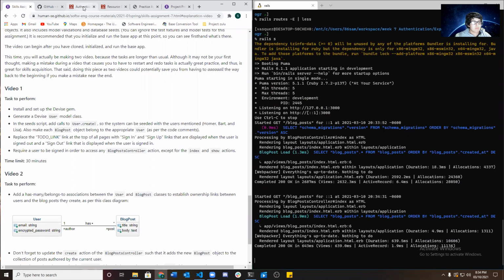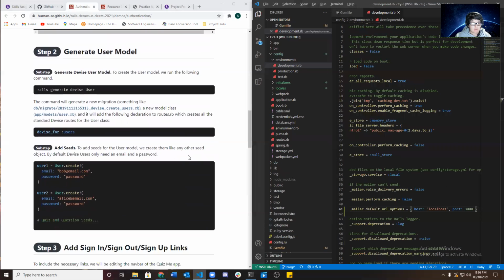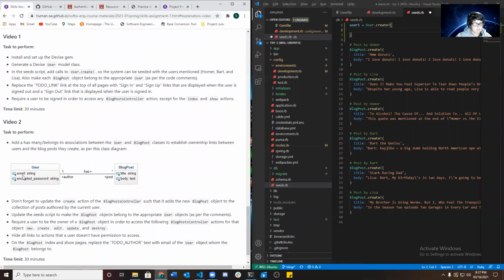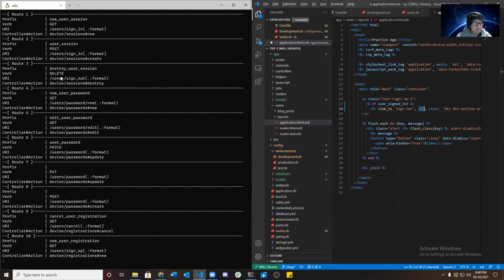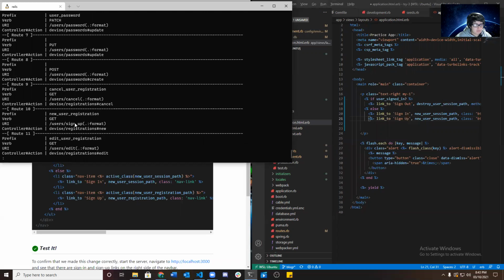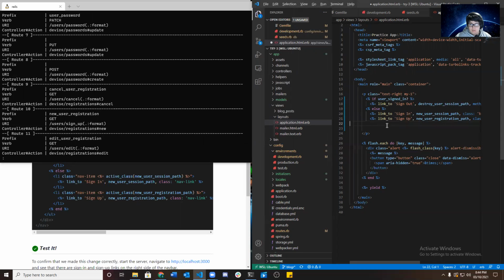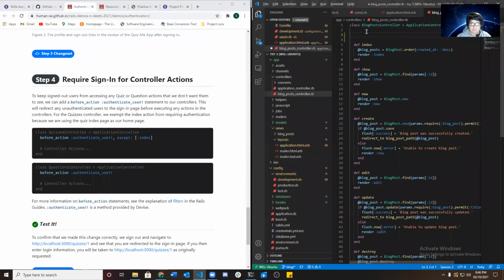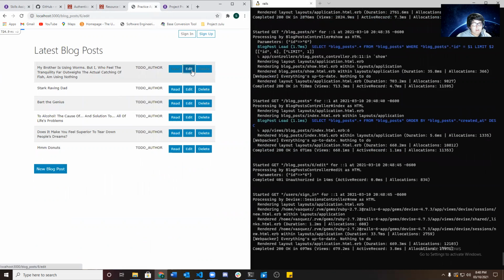Explanation Video 7 part 1: Authentication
I will show how to add user authentication with the Devise gem.